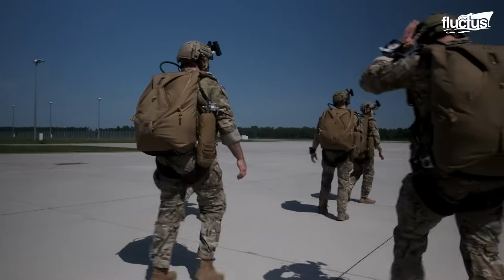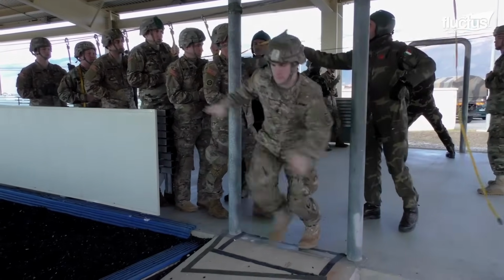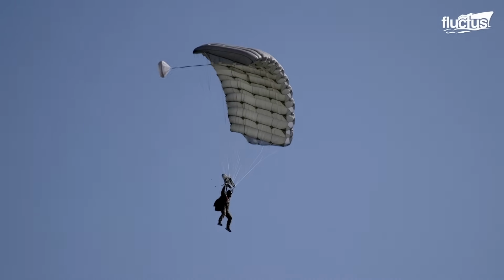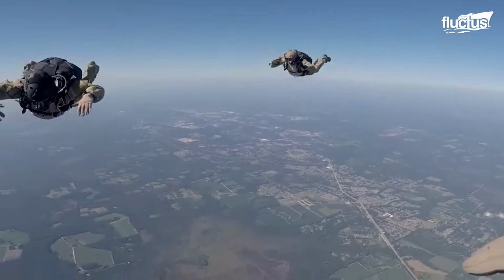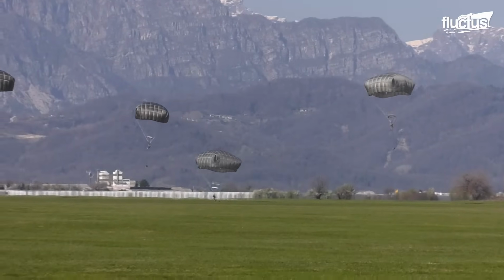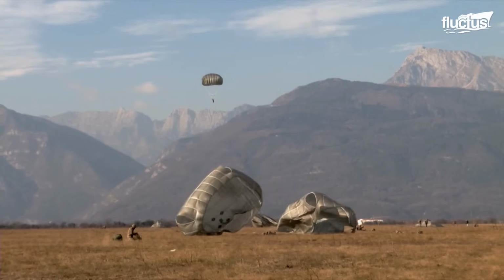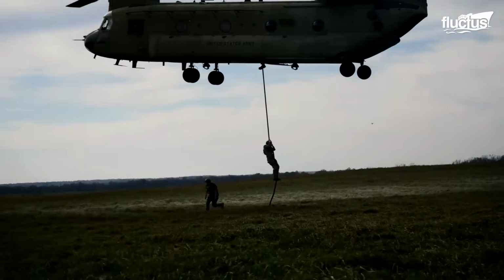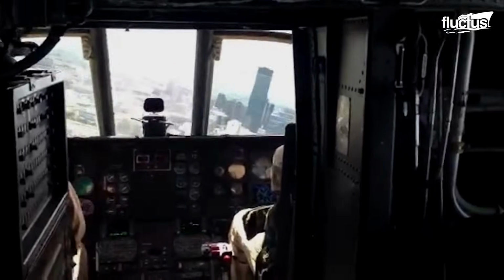Extreme Technique US Special Forces Use to Perform Halo Jumps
Welcome back to the Fluctus Channel to explore the logistics and procedures develop for the Special Forces HALO jumps.